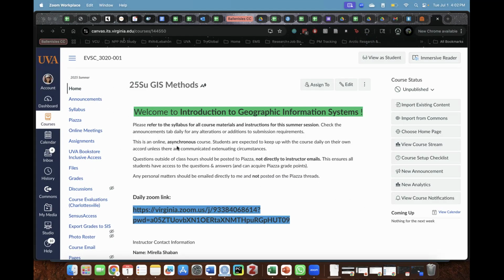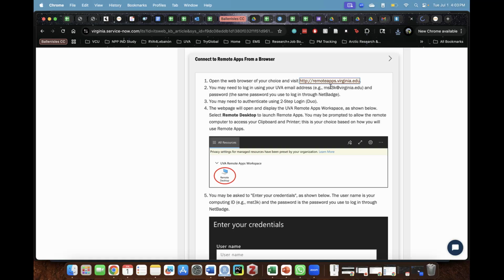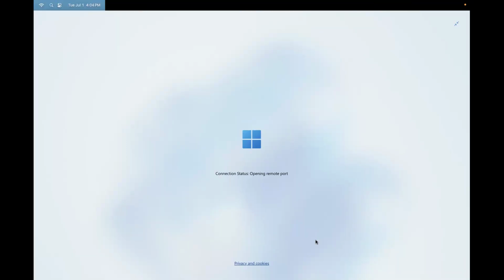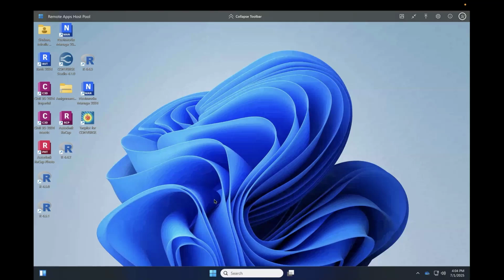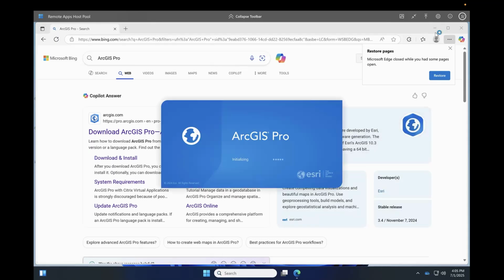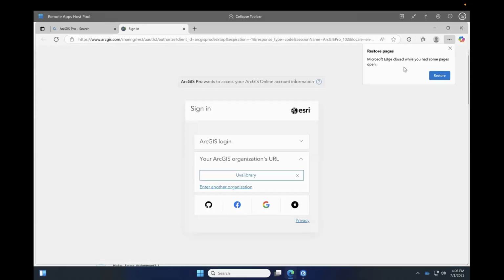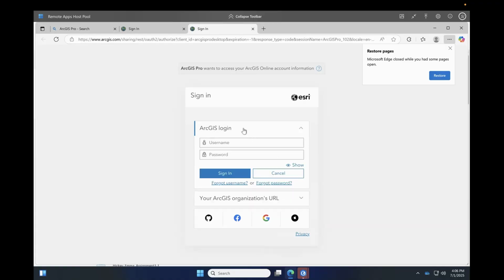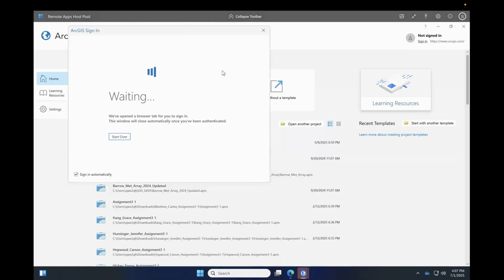1: Logging into ArcGIS Pro through Remote Apps